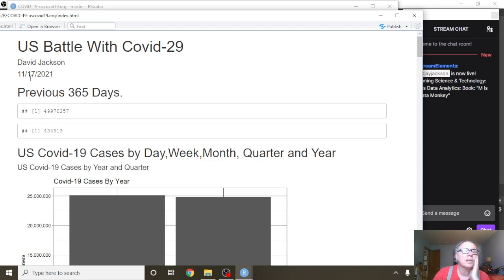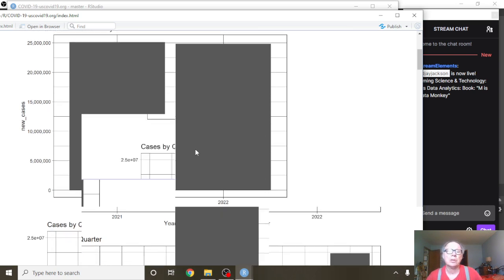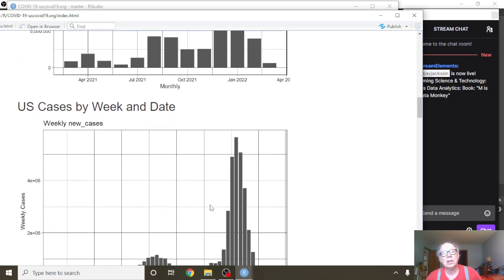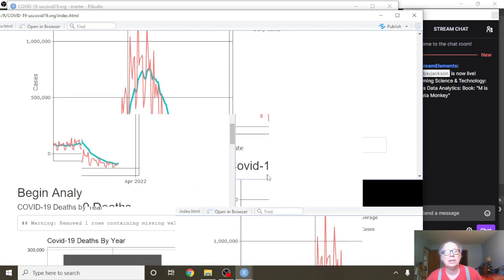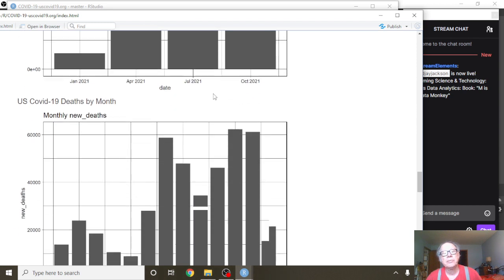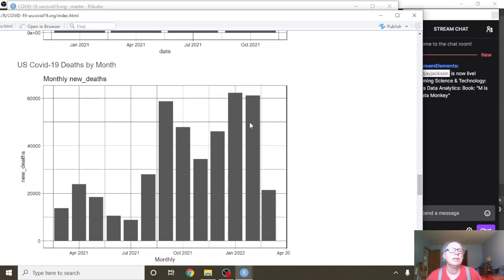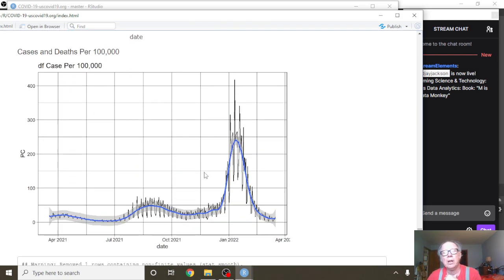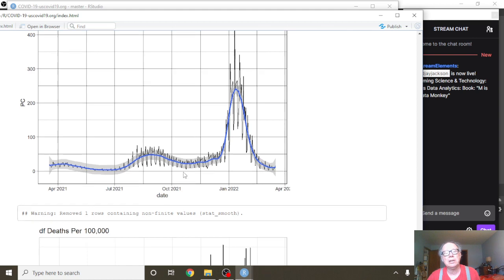USA Covid-19 Report (2022-03-18)